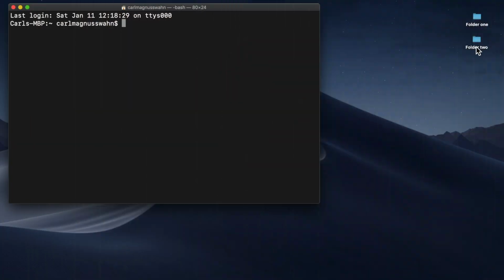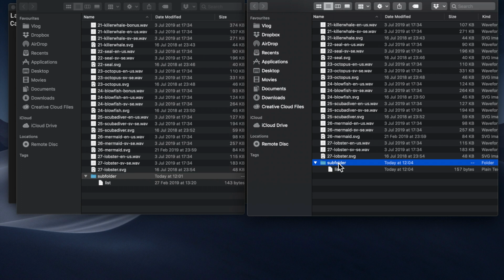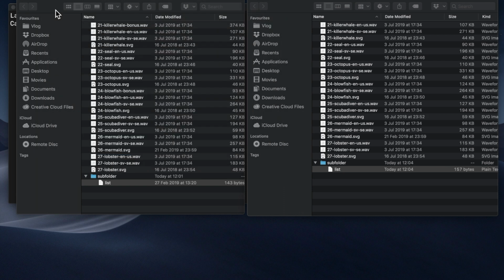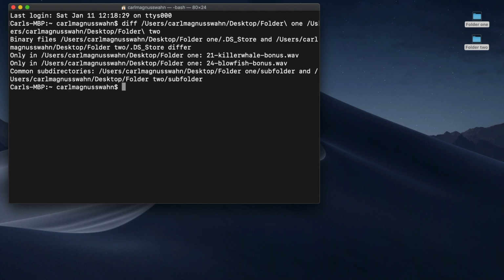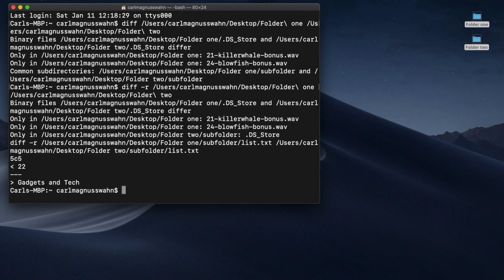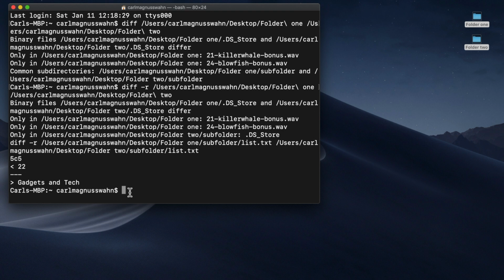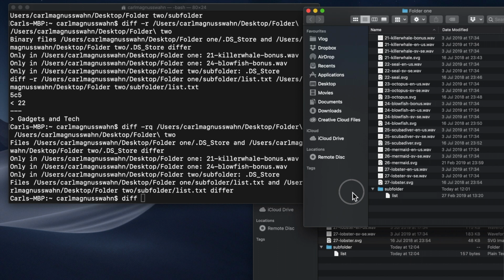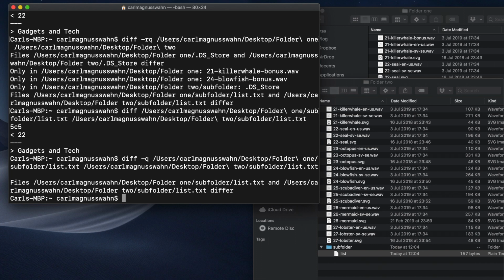How to compare folders in mac using drag and drop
Here is a guide how to compare folders in Mac OS using drag and drop. I also show you how to include subdirectories when comparing folders, and how to compare files.

As a online content creator I use a lot of external hardrives, memory cards and other places to store media files. And I copy a lot of files and folders between those volumes. So I often need to compare folders and compare files to see that everything is ok.

There are many situations when you need to compare files or folders in MacOS.

Maybe you need to be certain that a backup is up to date.

Maybe you suspect duplicates and want to make sure that you don’t throw away content that wasn’t duplicate.

Or you have made a huge batch process of files and want to make sure that the batch process didn’t skip any files.

In all those situations it's convenient to quickly compare folders in mac OS.

There are third party apps for this, but MacOS actually have a very useful and powerful tool that is built in.

I use the terminal for the actual command, but I drag and drop the files from Finder when chosing what folders and files I want to compare.

I use MacOS Mojave but as far as I can recall, you can do this in any version of OS X.